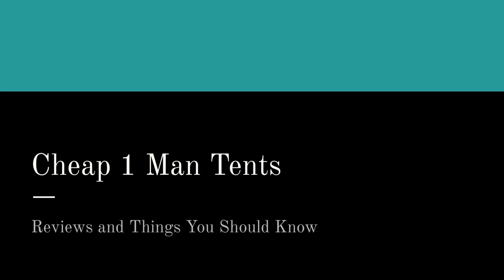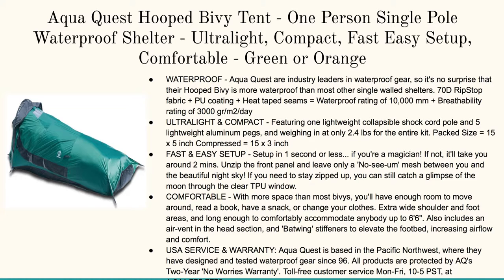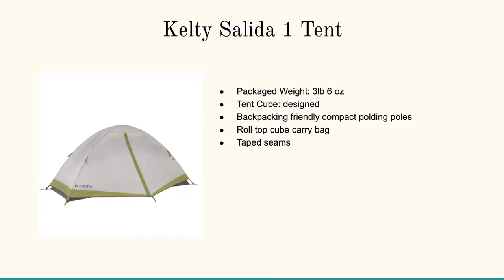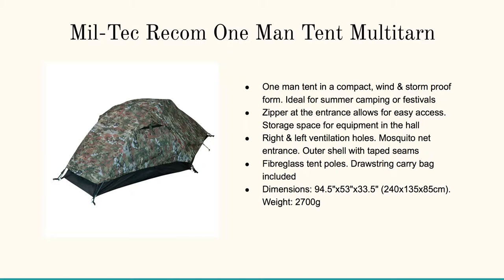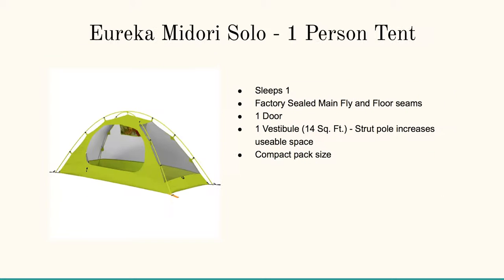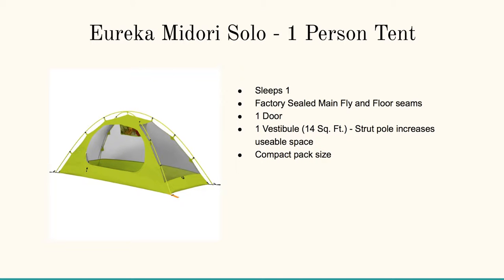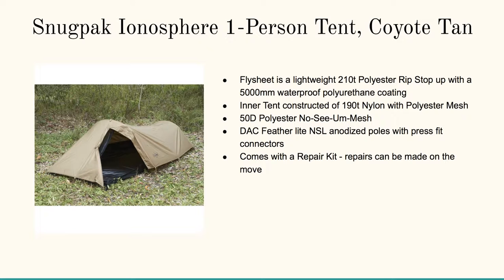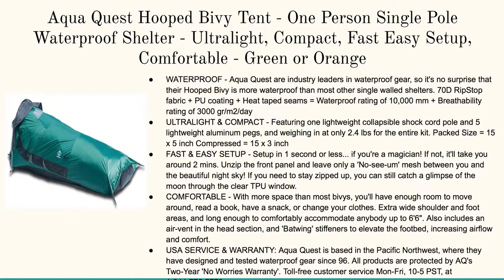Cheap 1 Man Tents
If disaster hits and you are forced to leave your home, finding a protective shelter will be extremely important. Depending on the scale of the disaster, you may be forced to fend for yourself. To prepare for this type of situation, you should have a one-man tent on hand that you can easily grab and take with you.

This tent should be lightweight and easy-to-use because you may have to carry it for long distances and setup up camp in less than ideal conditions. You also want to find a tent that will stand up to various weather conditions and provide the level of protection you need.

The good news is that you do not have to spend a fortune to find a one-man tent that meets your need. Below is a look at several cheap 1 man tents to help you select the best one for you.